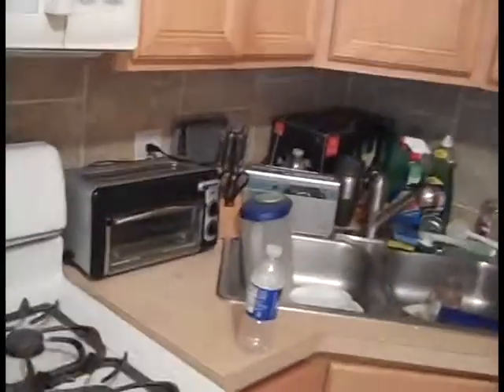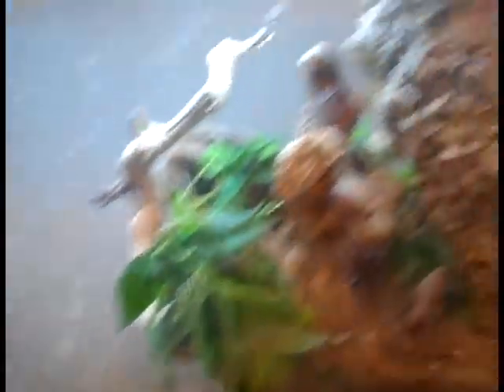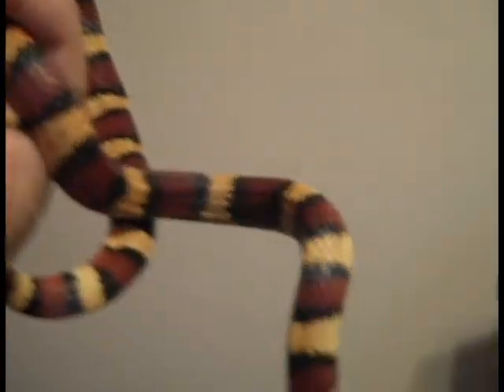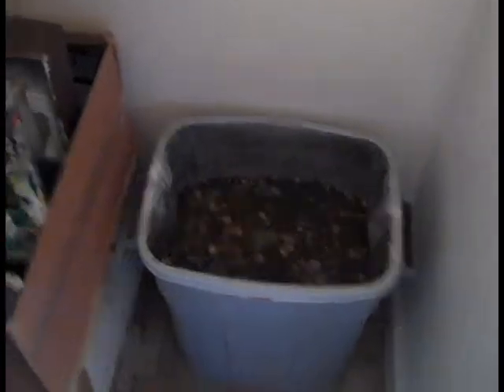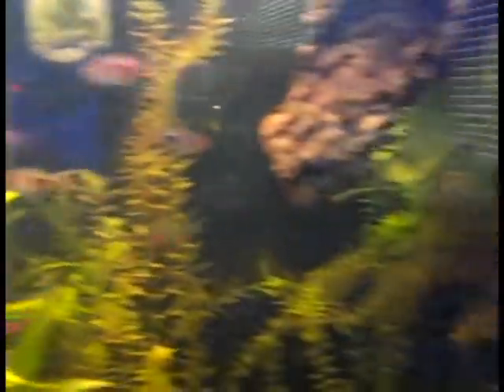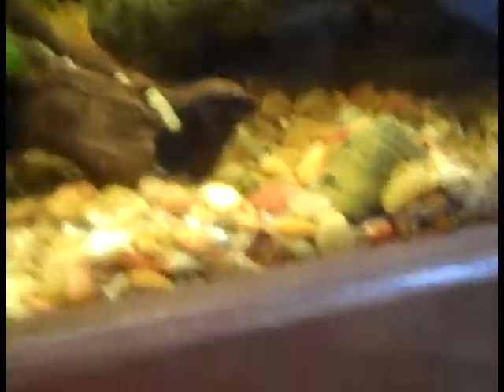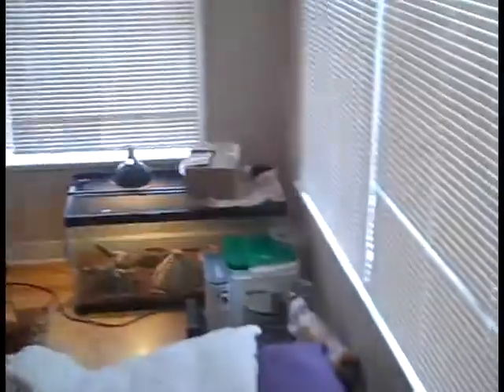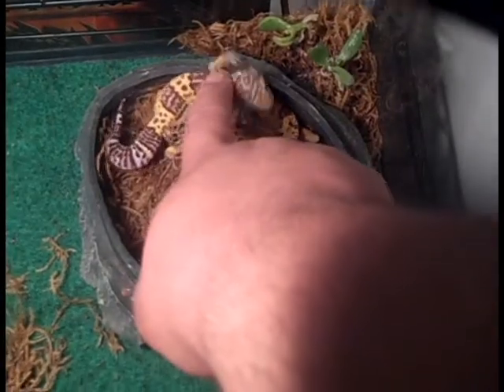New Apartment!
Just a quick update Video